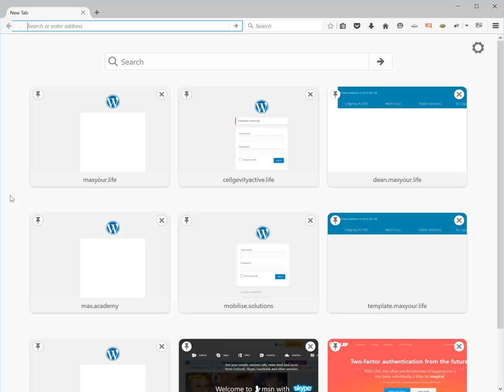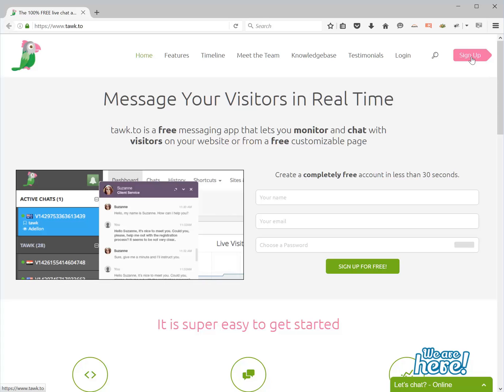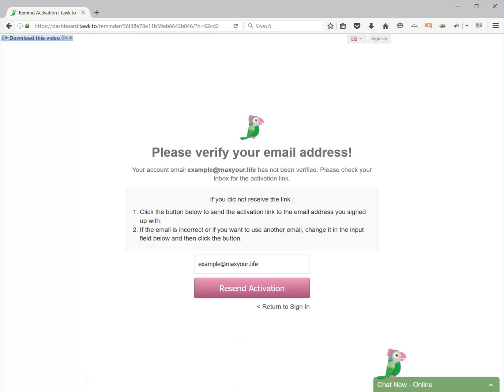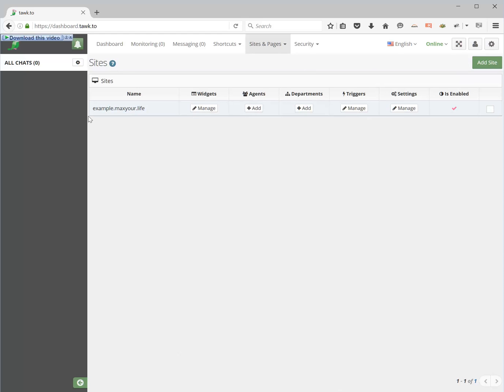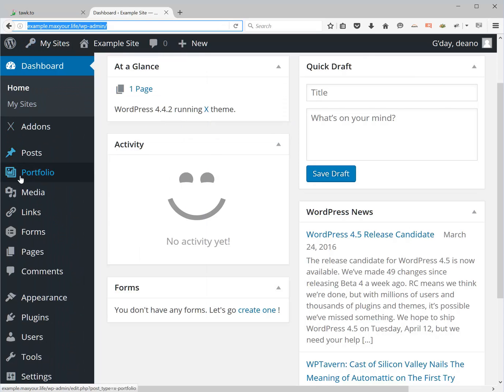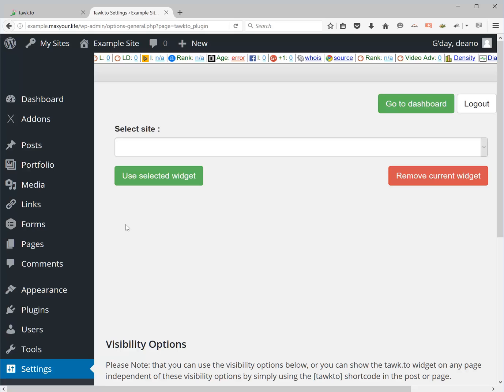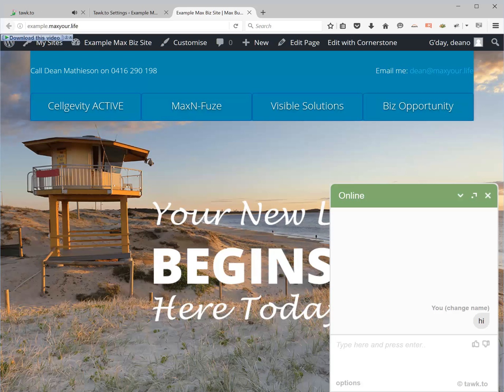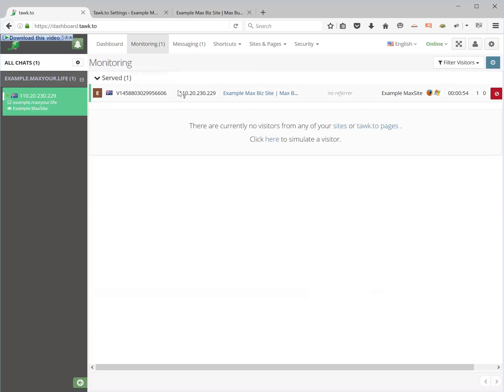How to setup your tawk.to account and connect it to your new personal website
Instructions for setting up your tawk.to (livechat) account and connecting it to your website